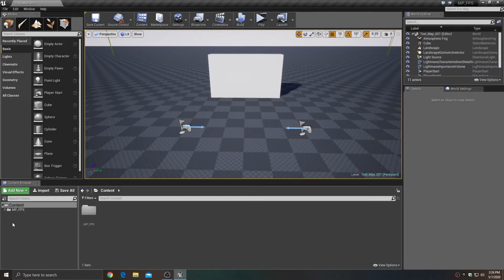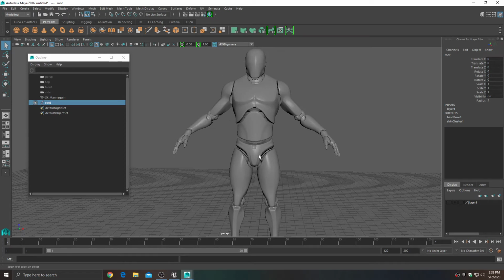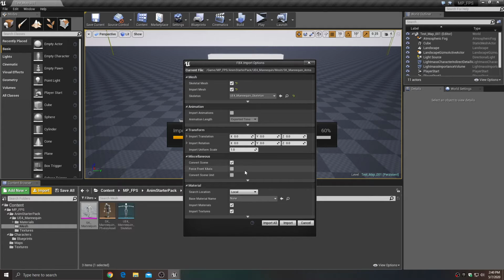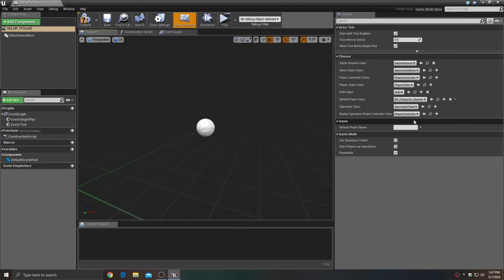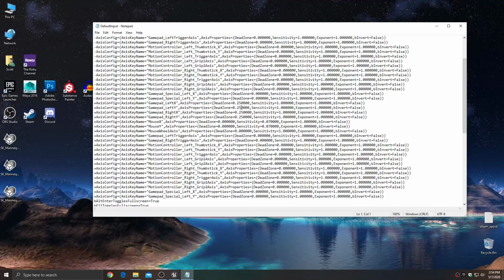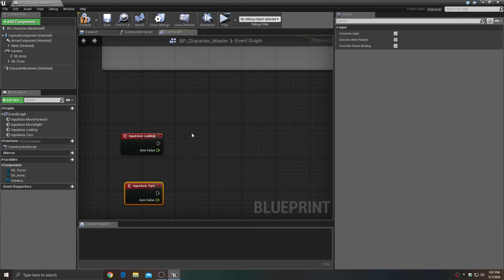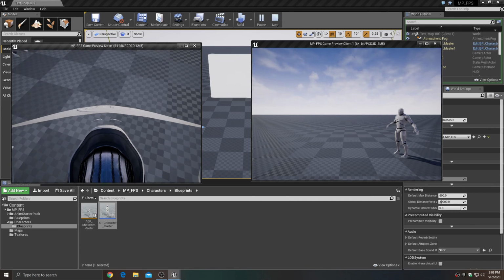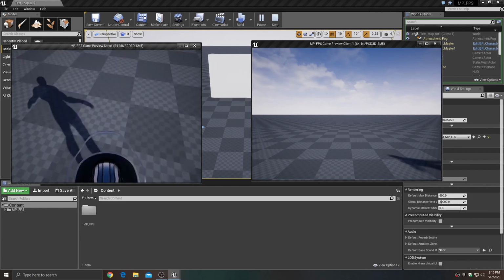UE4 Tutorial - MP FPS Pt2